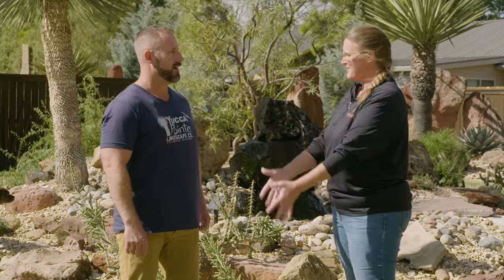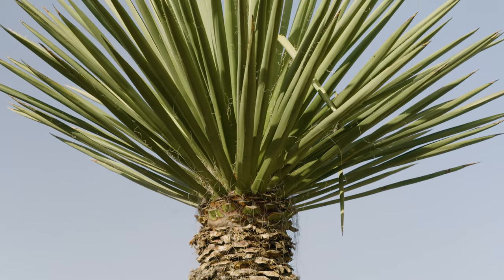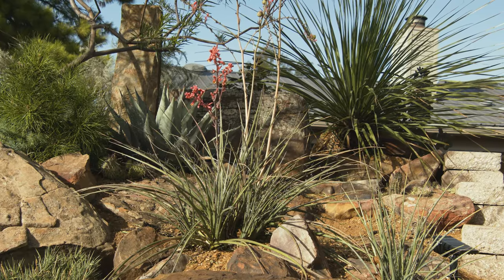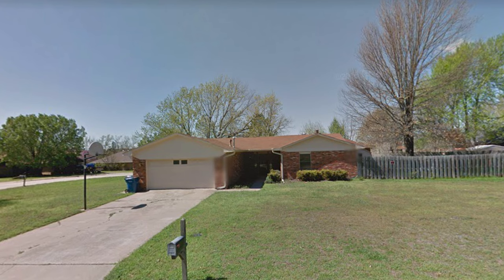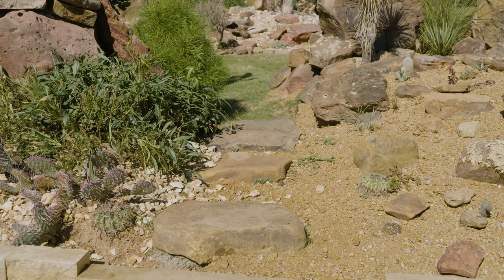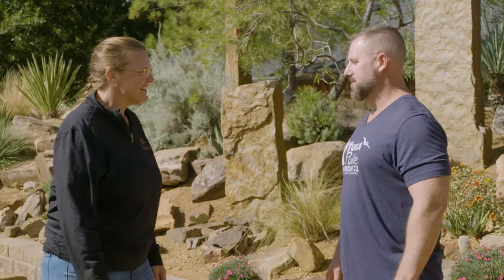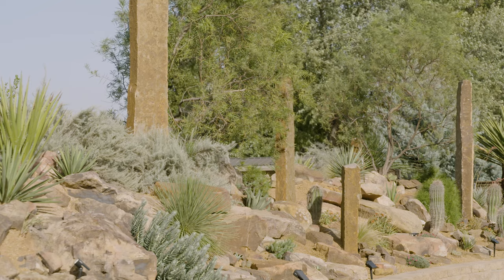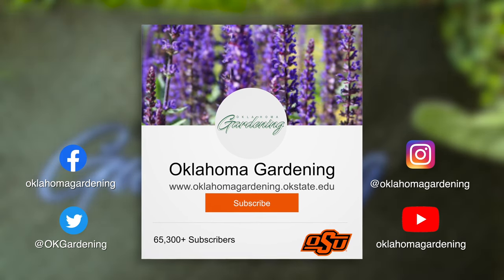Desert Oasis Landscape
Host, Casey Hentges, visits Nate Priest, owner of Yucca Pointe Landscape Co. to see how he turned his Oklahoma yard into a southwest oasis.

Airdate (10/21/2023)
Questions?